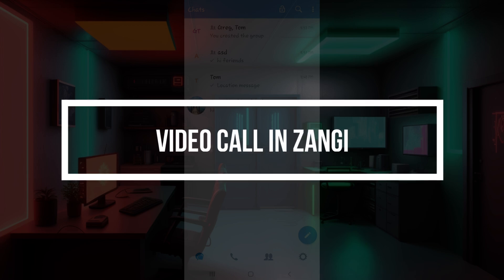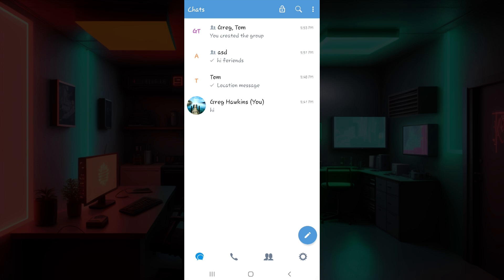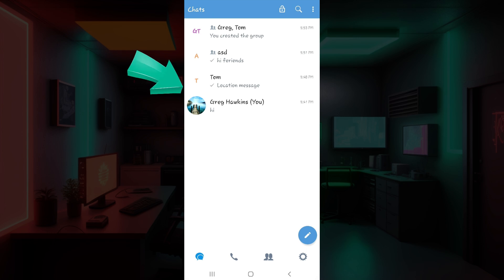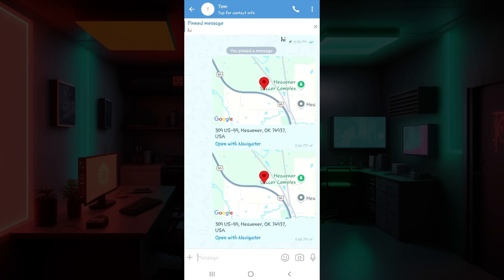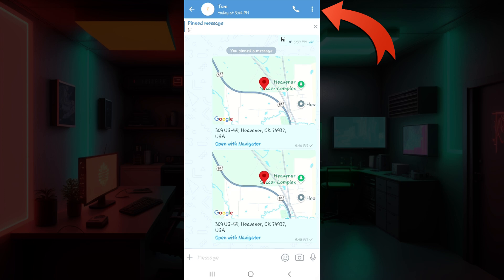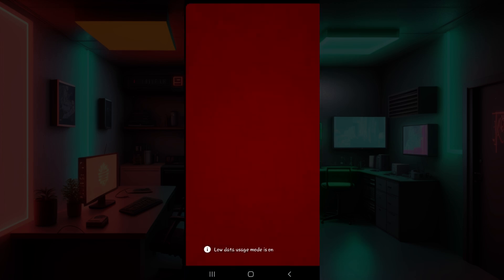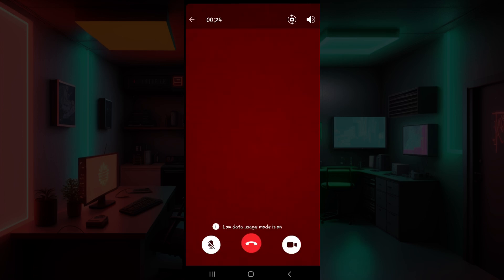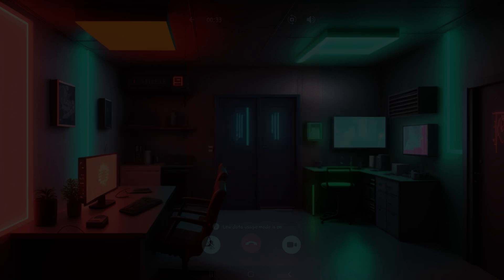How to Make a Video Call in Zangi 2024?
Connect with friends and family through crystal-clear video calls using Zangi! This guide will show you how to initiate video calls effortlessly, ensuring smooth communication with high-quality visuals. Stay in touch with your loved ones anytime, anywhere.